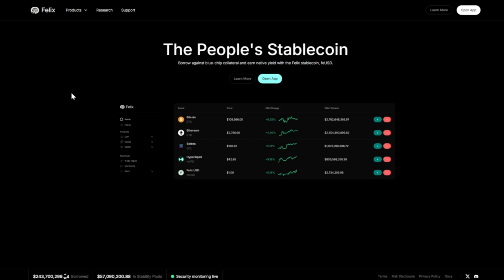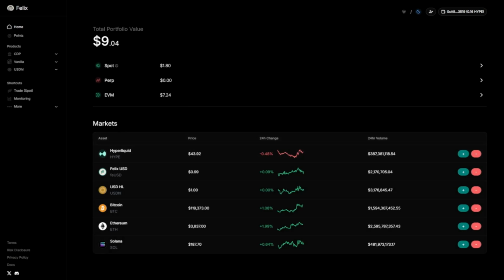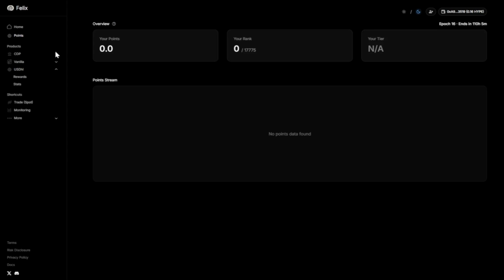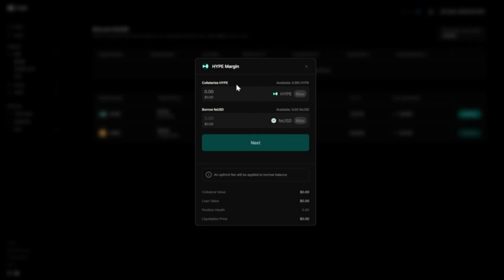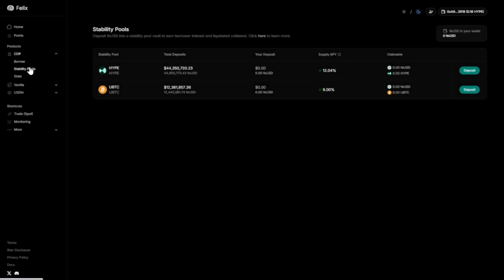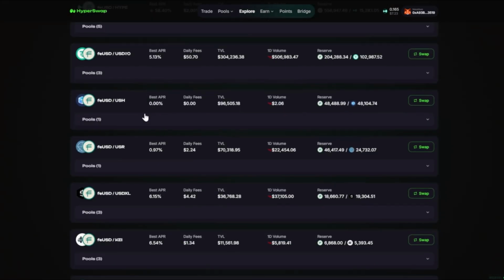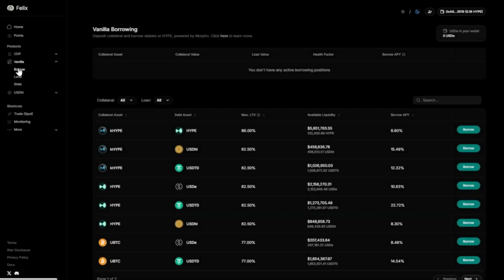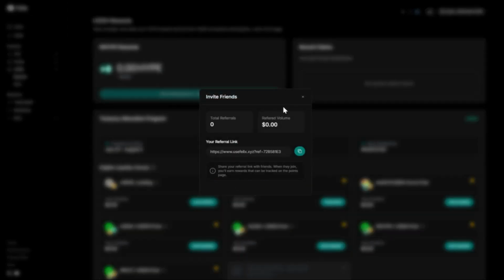Felix Protocol - Earn, Borrow, and Earn yield on Hyperliquid (HYPERLIQUID AIRDROP WITH FELIX?)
In this video, you will learn how to use Felix protocol on the Hyperliquid Layer 1 chain, also known as HyperEVM. Felix offers a borrowing and lending paltform where Hyperliquid users can earn yield.
The HyperEVM is the native chain of the Hyperliquid crypto exchange, offering a place where developers can deploy dApps (decentralized applications), such as swap platforms, bridges, staking platforms, and more. By interacting with the HyperEVM ecosystem and using its applications, you might even become eligible for future Hyperliquid Airdrops.